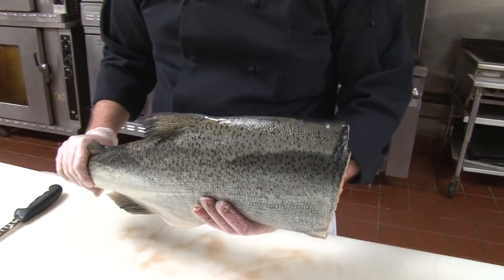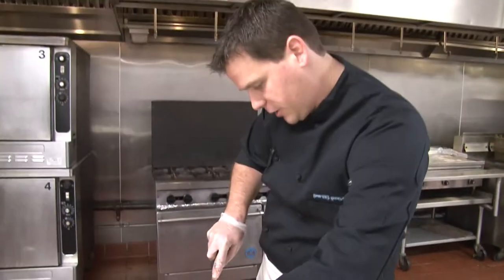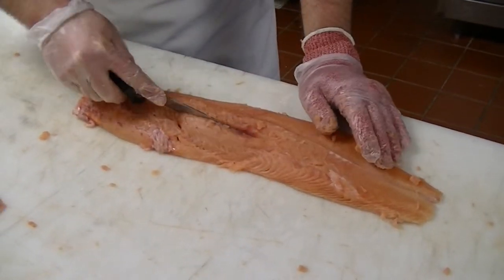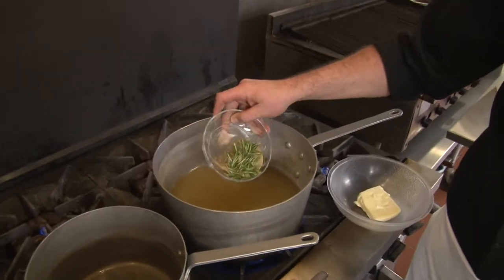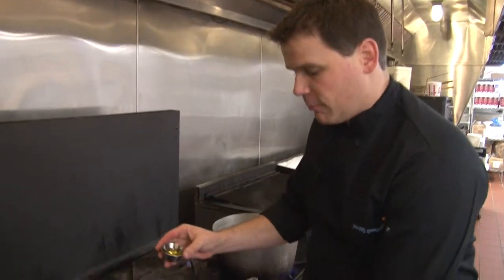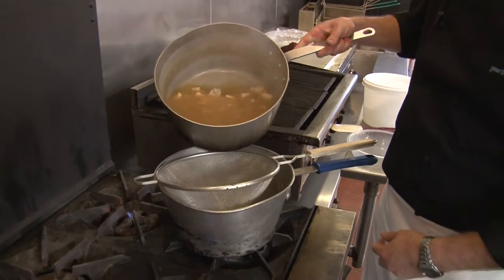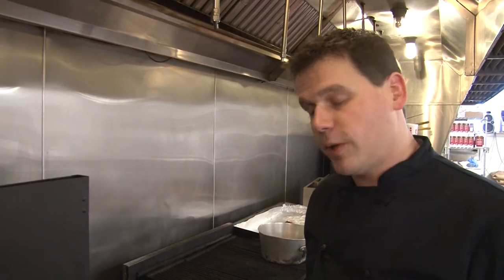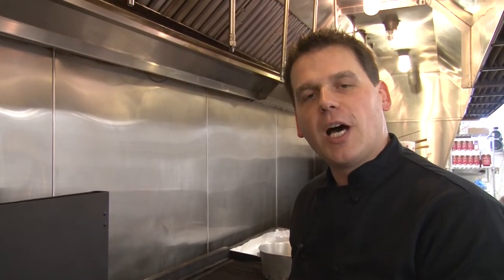Gourmet Gone Wild - Salmon Chowder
How to make Gourmet Gone Wild salmon chowder with Chef Dan.

Promoting fishing, hunting, and conservation through the local foods movement!

Gourmet Gone Wild events introduce the concept of conservation to urban foodies interested in “locavore” eating and sustainable living by bringing the conservation message to the table, literally.

Founded in 2011, Gourmet Gone Wild is an outreach program designed to introduce young professionals to hunting and fishing in an innovative way: tasteful and healthy cuisine. It often goes overlooked that wild meat and fish are some of the most “organic” and “free-range” food choices available.

This program highlights the health benefits of eating wild game while also emphasizing its connection to environmental stewardship, sustainability, and conservation.

Check us out on our other pages!